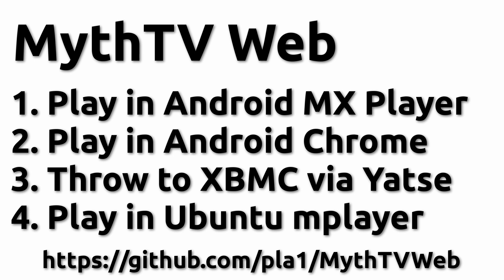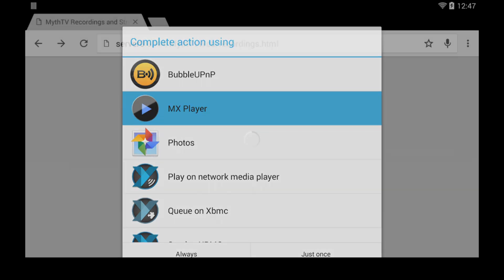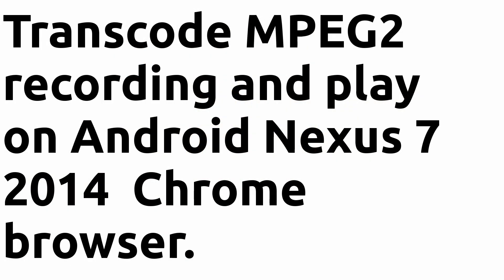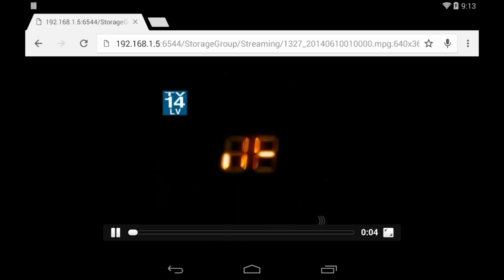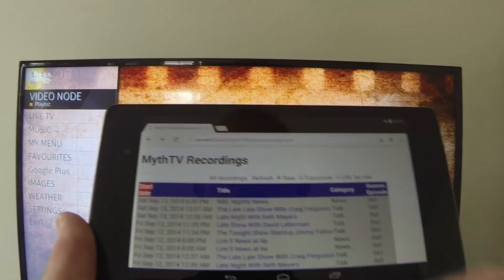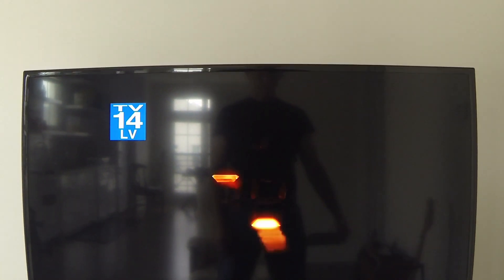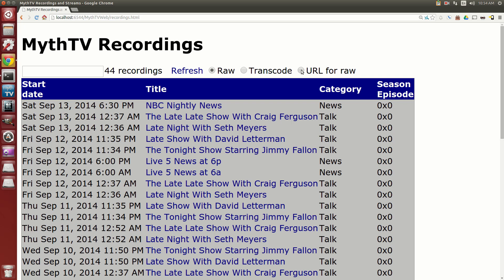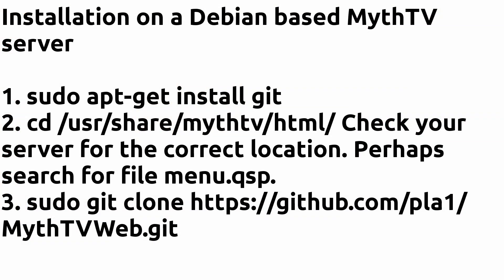MythTV Web - Alternative web page for MythTV recordings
See README for installation instructions. CORRECTION: I mistakenly call my 2013 Nexus 7 a 2014 Nexus 7.